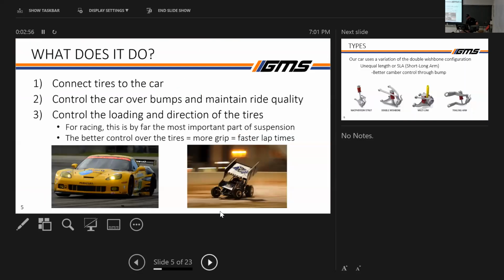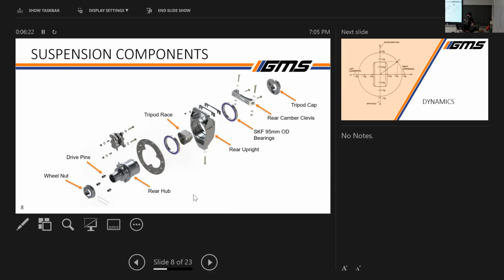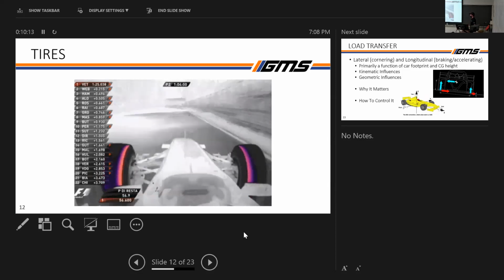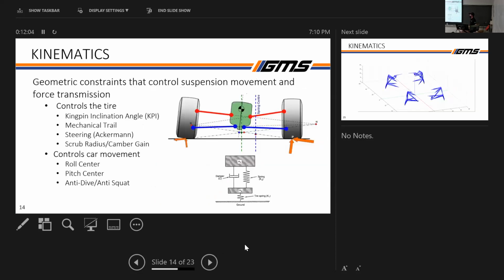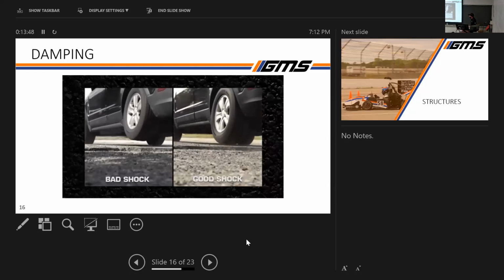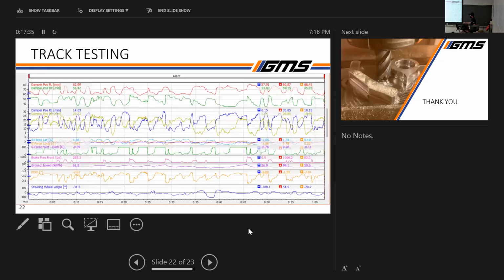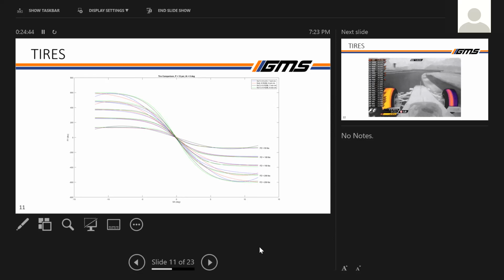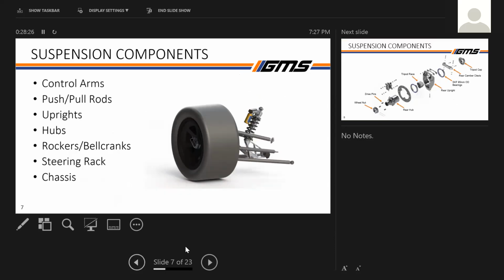Suspension New Member Lecture 10/14/2021